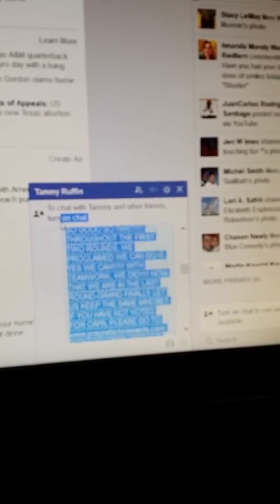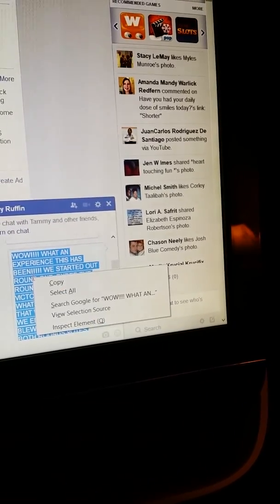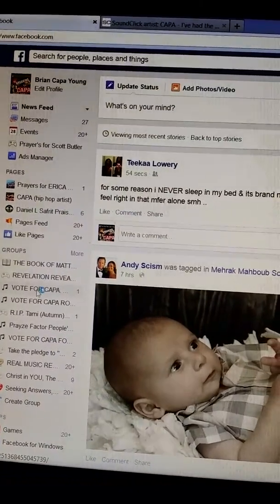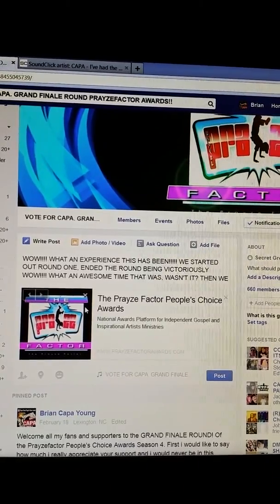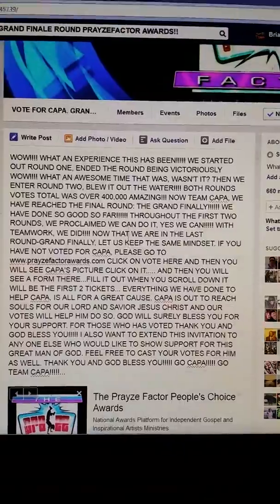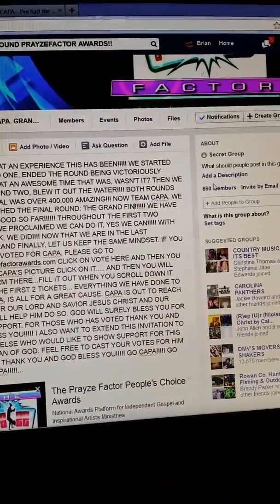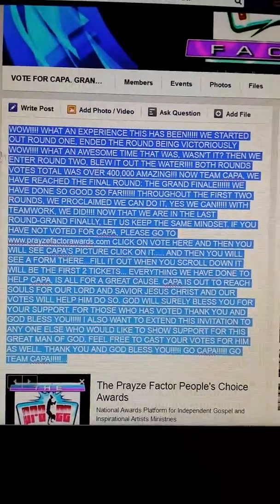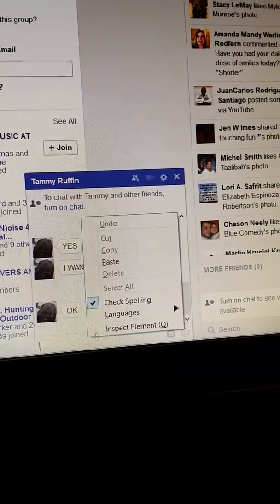How to copy and paste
For only you Tamny